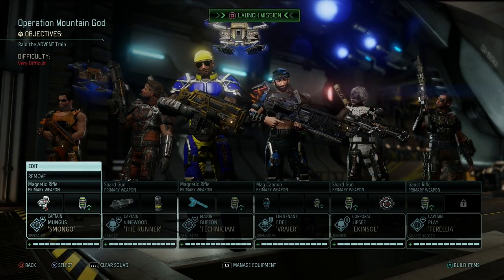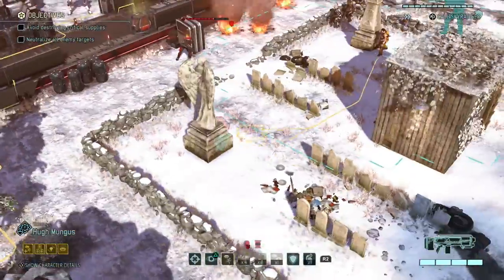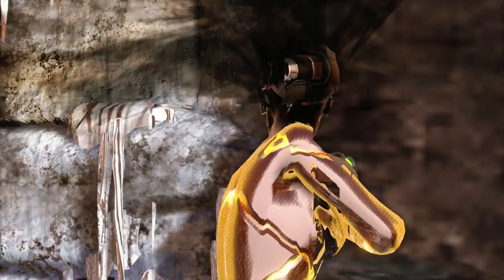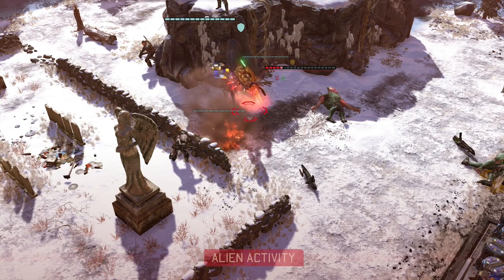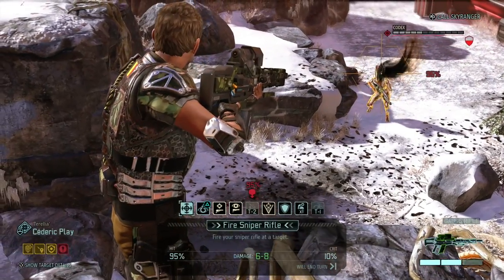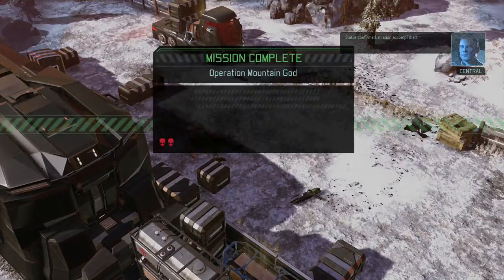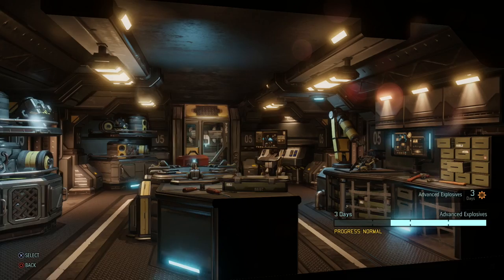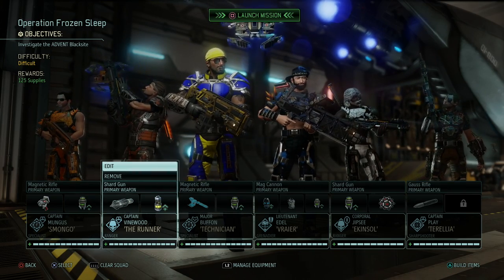Train Wrecked - XCOM 2 Commander Part 16 - Let's Play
A simple supply raid turns horrid when our soldiers can't seem to hit anything.